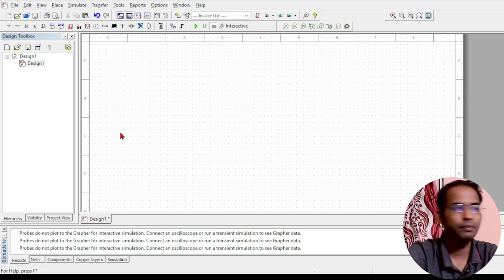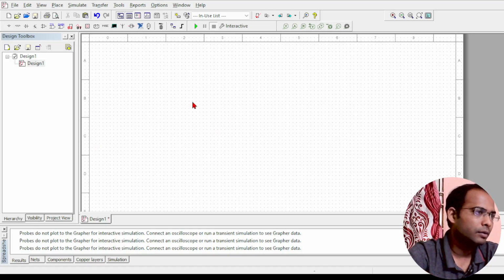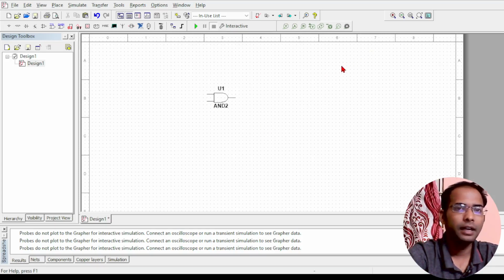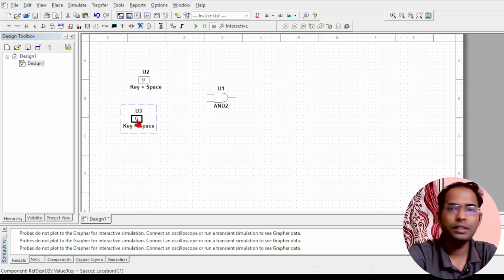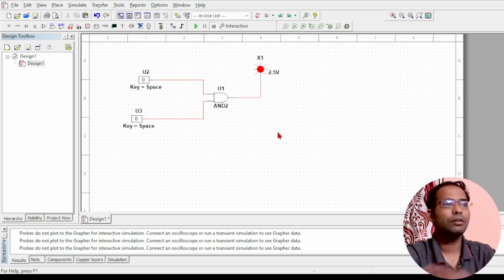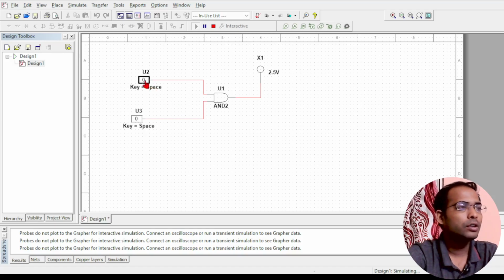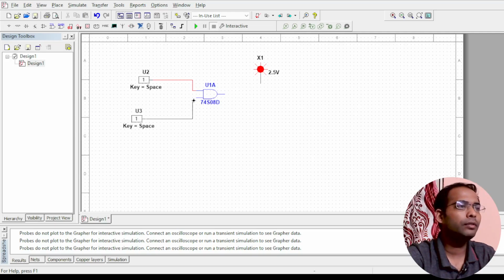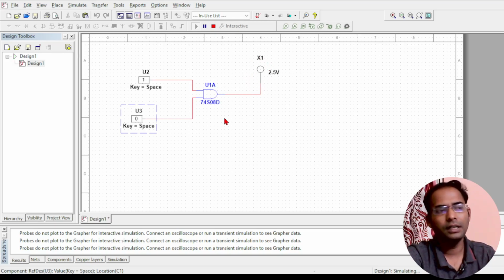How to Implement AND with Multisim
Dive into the world of digital circuits with our step-by-step tutorial on implementing an AND gate using Multisim! 🌐 In this video, we guide you through the process of designing and simulating a basic AND gate circuit, providing a hands-on experience with Multisim, a powerful simulation tool.

🚀 Key Highlights:

Learn the fundamentals of AND gates and their importance in digital circuitry.
Walkthrough on creating a circuit schematic in Multisim.
Simulation and analysis of the AND gate behavior.
Troubleshooting tips for common issues in circuit design.
🛠️ Whether you're a student, engineer, or hobbyist, this tutorial offers valuable insights into circuit simulation and design. Enhance your Multisim skills and gain a deeper understanding of digital logic!